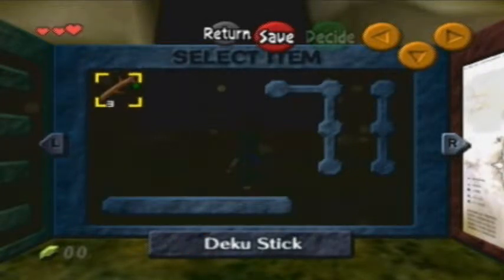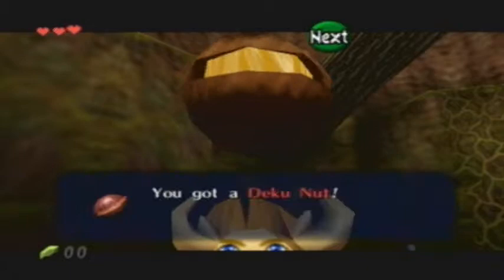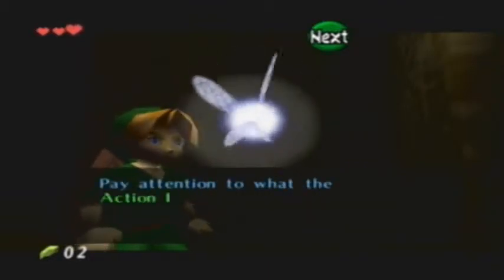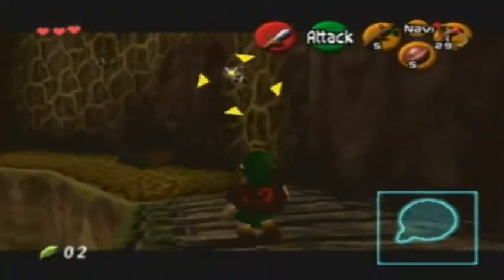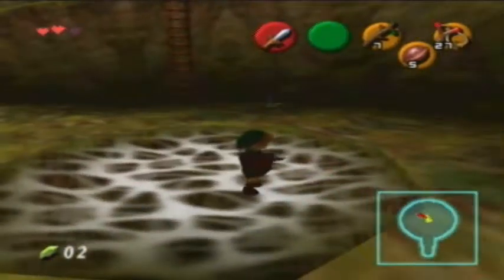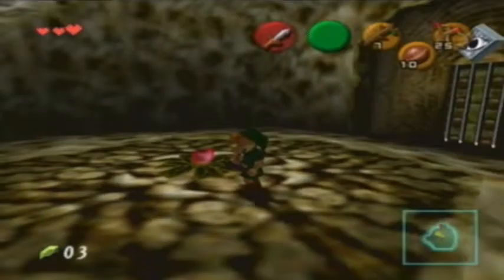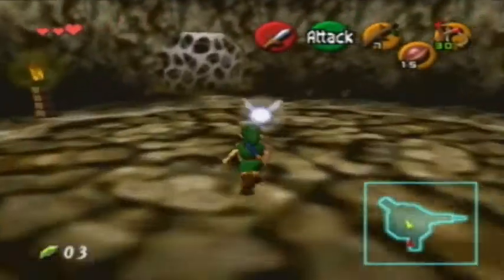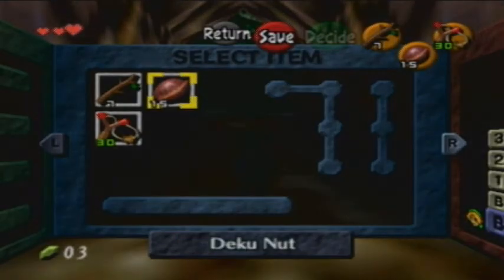Let's Play The Legend of Zelda Ocarina of Time! Part 2 - The Deku Tree that is great.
In this part, I finish ALL of the Deku Tree, but I save the boss for the next part because of cutscenes and junk :P

Also, I switched to Gamecibe for multiple reasons.
1.) Easier to record.
2.)Better Quality.
3.)GAME AUDIO!!!